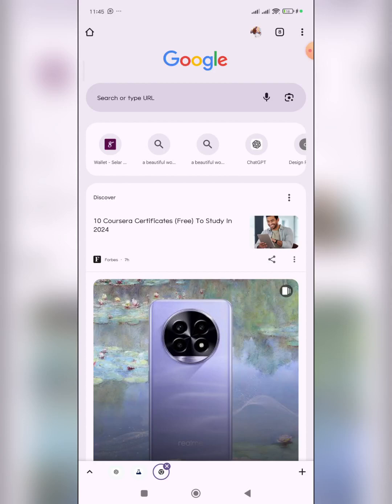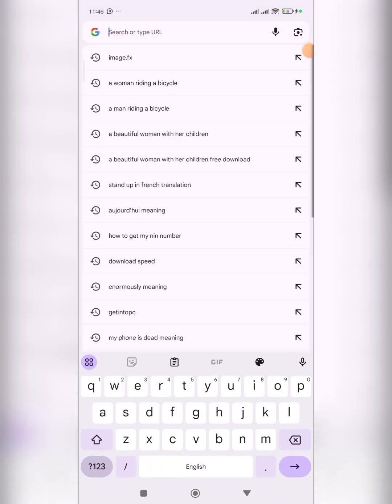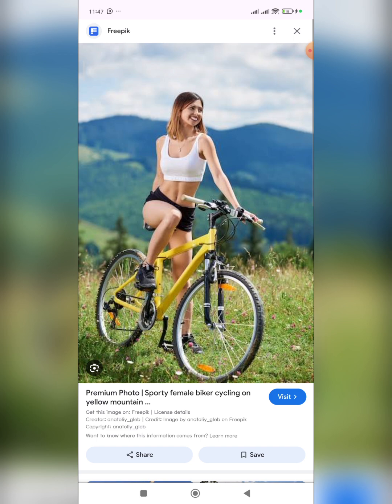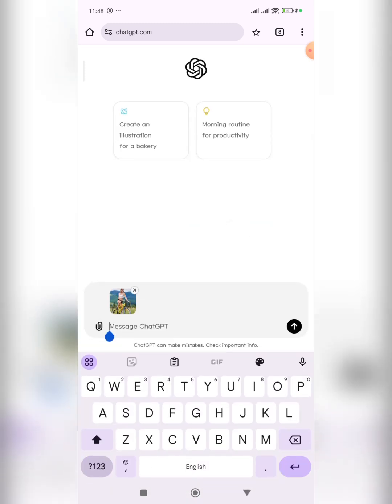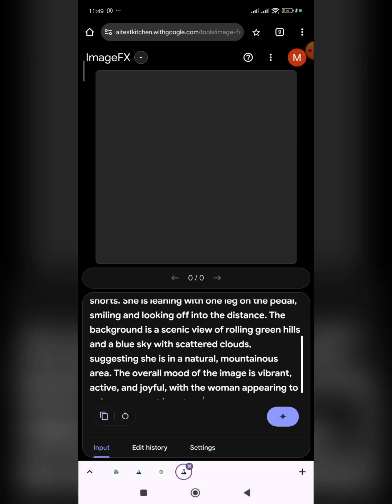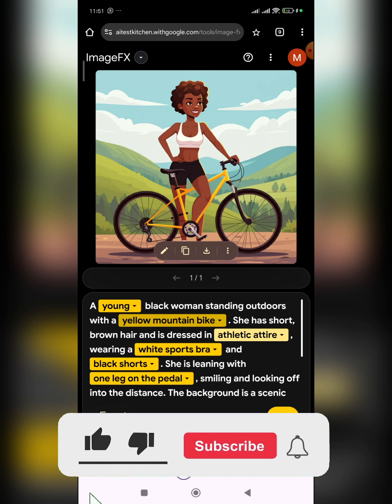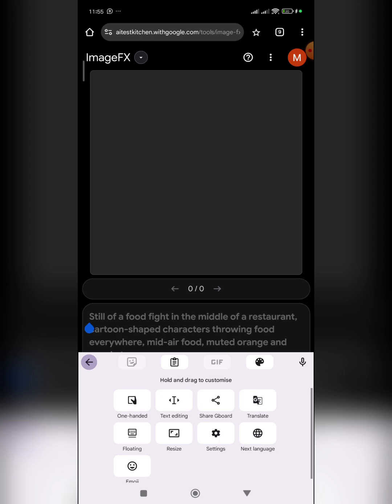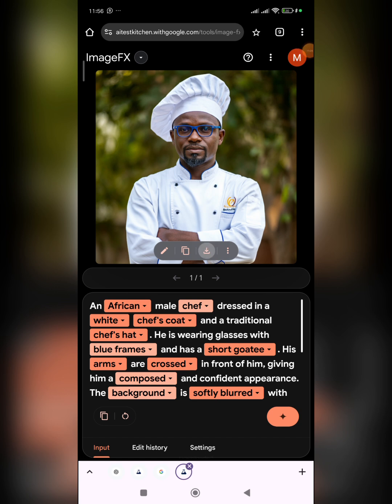Designers, This will BLOW YOUR MIND 🤯: Stock Images Cheatcode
In this video, you'll learn how you can easily get any stock images of any race of people, without having to spend hours looking for images on the internet